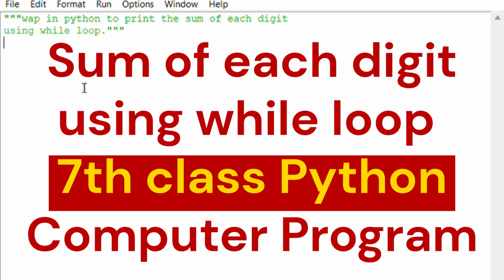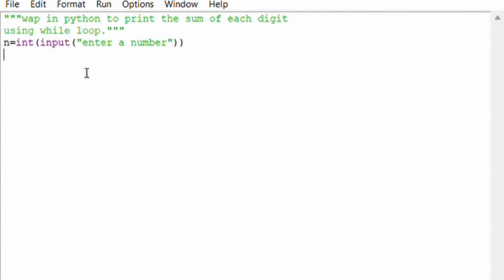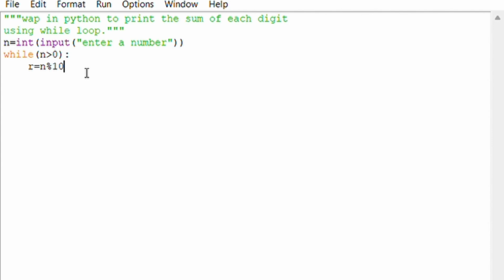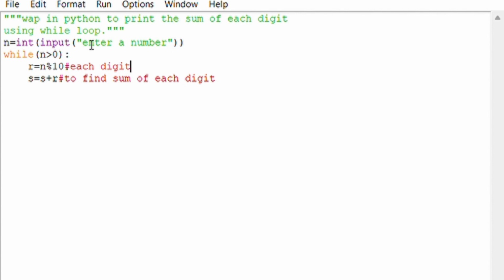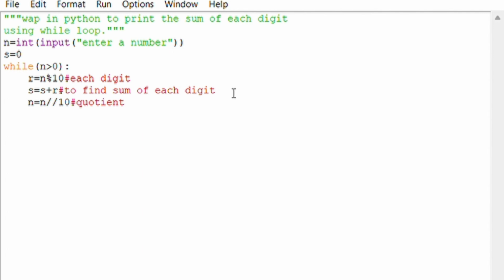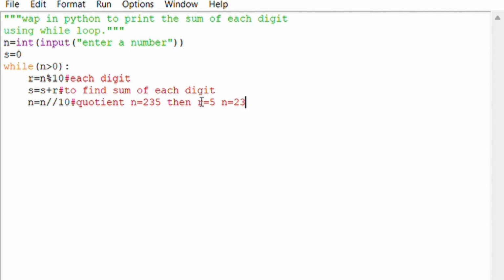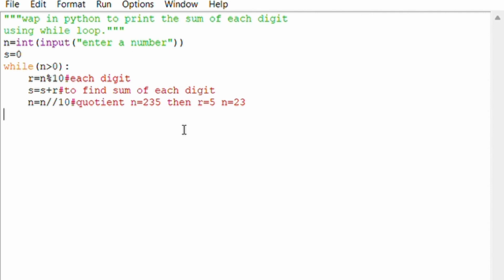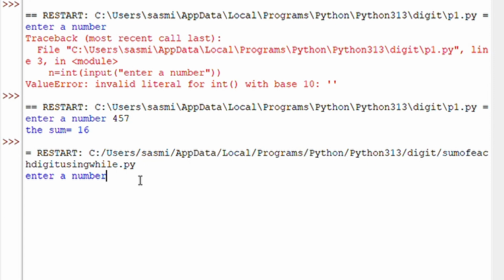Sum of Each Digit Using While Loop with Output | Python | Class 7 ICSE CBSE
Python while loop program, sum of digits, with output,
Class 7 Python, ICSE Computer Applications,
loop program for beginners, school level Python,
digit extraction program, exam important question